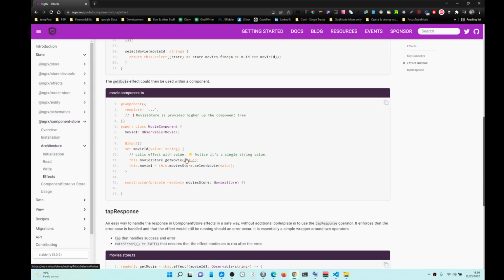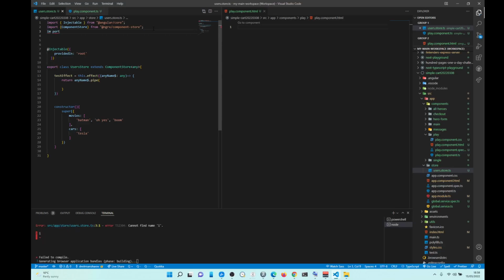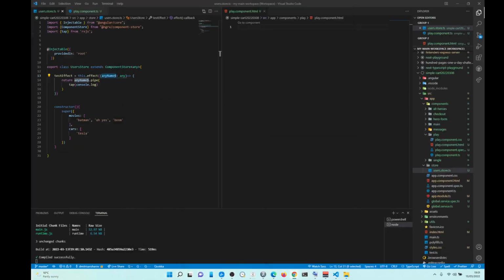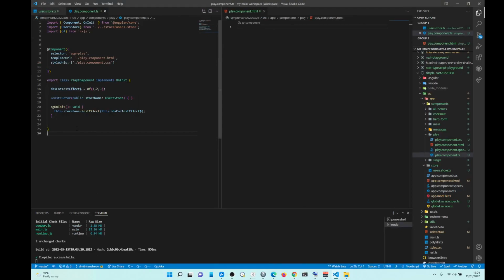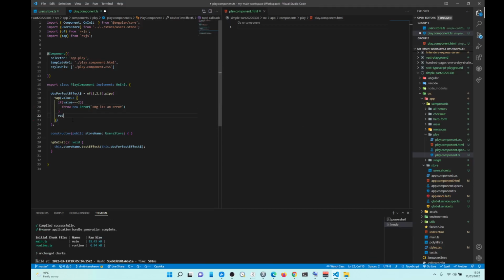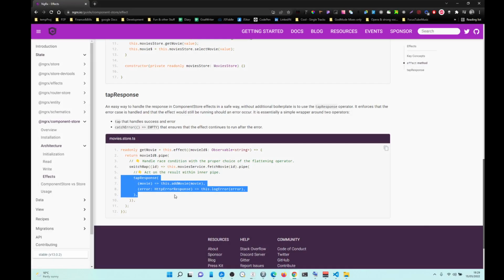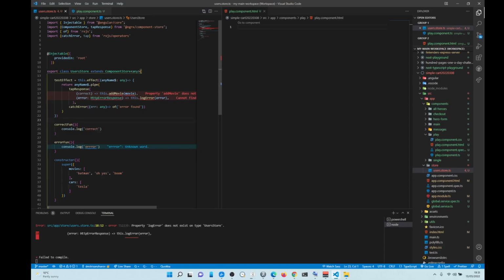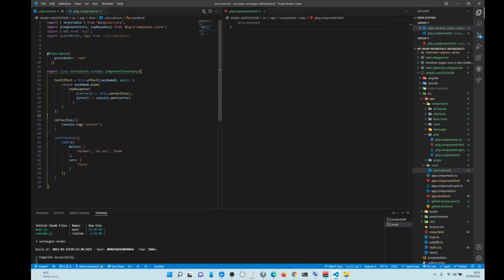explanation of .effect in NgRx, Angular Component Store - VERY BASIC!